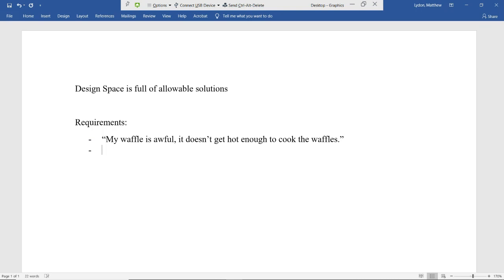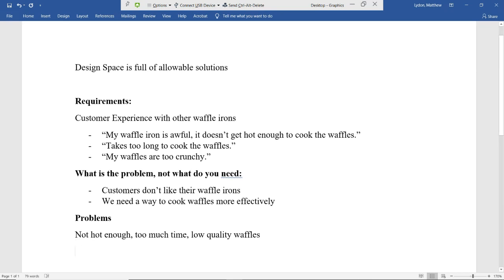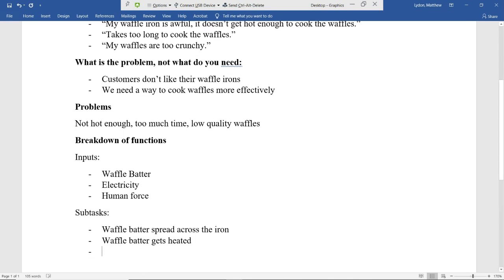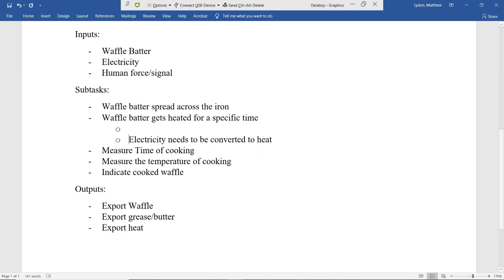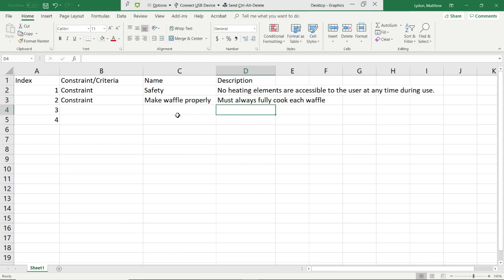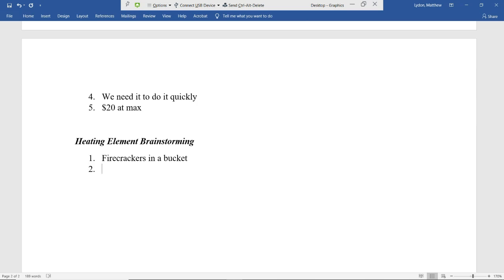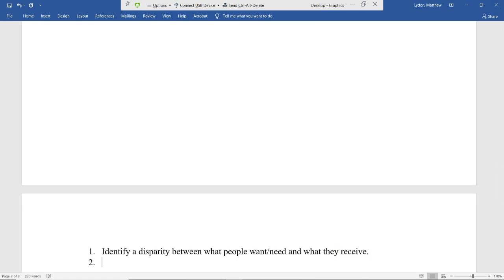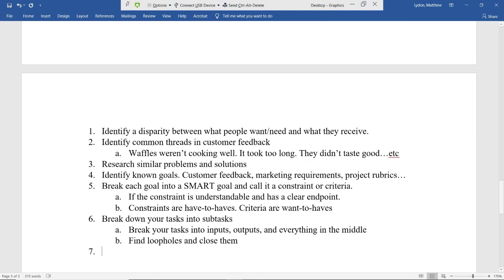Ideas to Life 101 | Purple Fire Workshops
Hosted by Matt Lydon, this hour-long workshop will go through the process of taking an idea for a project or invention through the engineering design process to bring it into reality.

Interested in learning more cool things? Join everyone from students to industry-recognized experts in learning more about your favorite engineering, art, design, and (of course) robotics topics in this season of our Workshops series.